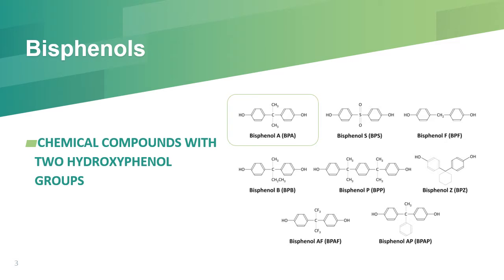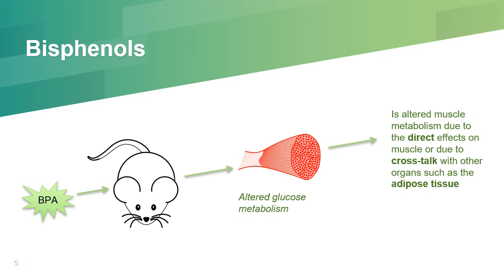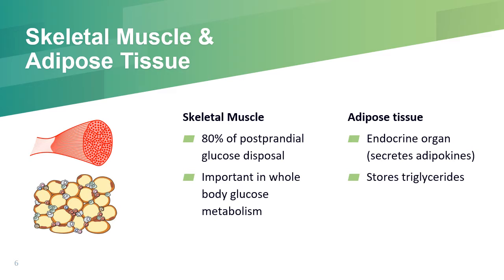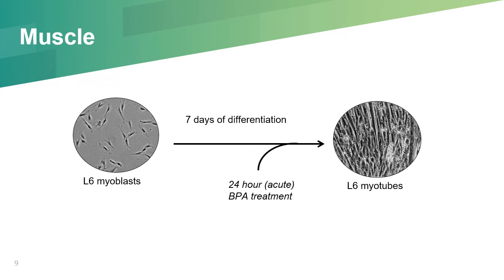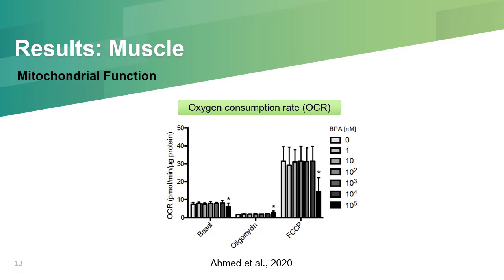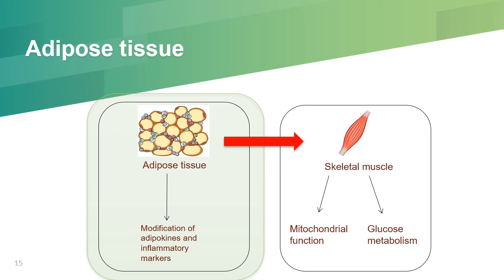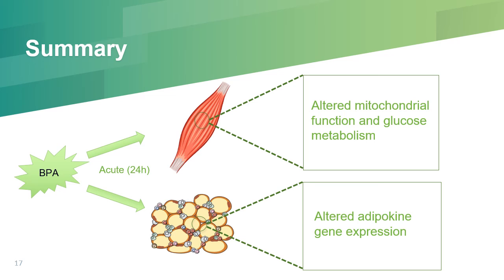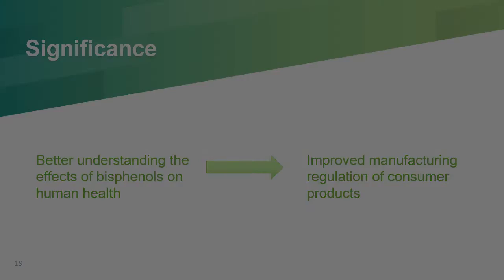BMI Seminar Presentation FA